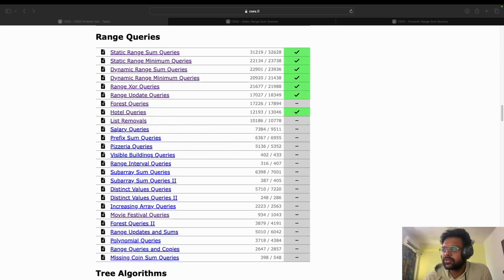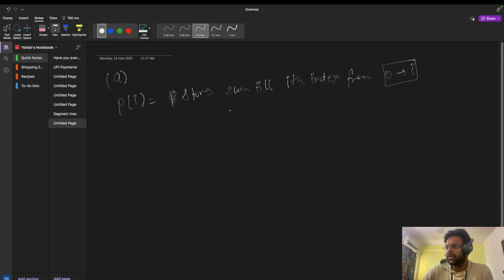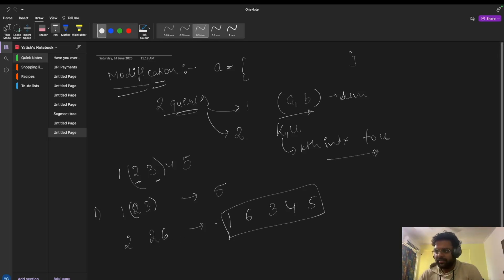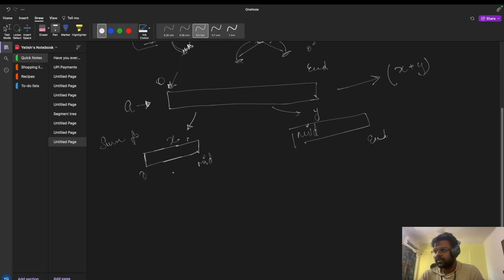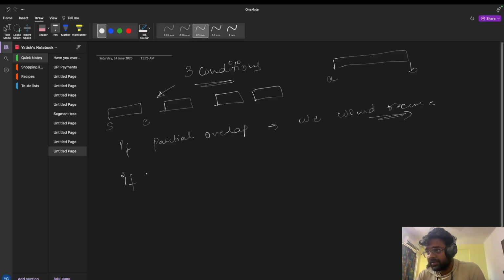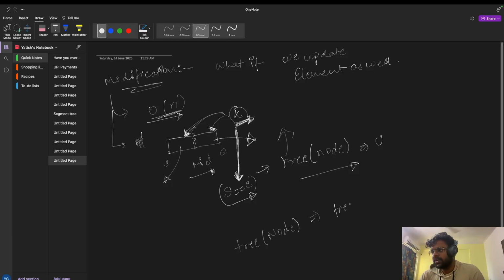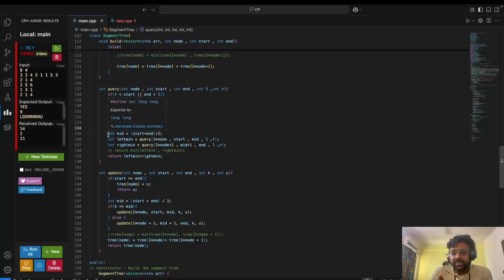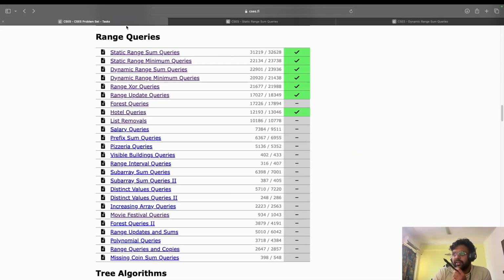CSES Range Sum Queries I - Segment trees | Complete Solution Explained | Competitive Programming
🔥 Master Range Sum Queries with Segment Trees! 🔥
In this comprehensive tutorial, we'll solve CSES Range Sum Queries I using the powerful Segment Tree data structure. Learn how to build, query, and optimize segment trees for competitive programming!
🎯 Problem Overview

Problem: Static Range Sum Queries (CSES 1646)
Difficulty: Intermediate
Time Complexity: O(log n) per query
Space Complexity: O(n)
Data Structure: Segment Tree

✅ Understanding Range Sum Query problems
✅ Why Segment Trees are perfect for range queries
✅ Building a Segment Tree from scratch
✅ Query operation in O(log n) time
✅ Complete C++/Python implementation
✅ Memory optimization techniques
✅ Handling edge cases and constraints

Segment Tree Construction: Bottom-up and top-down approaches
Range Query Processing: Efficient logarithmic queries